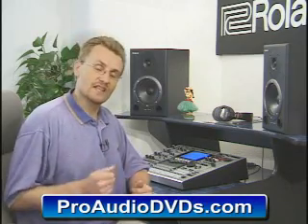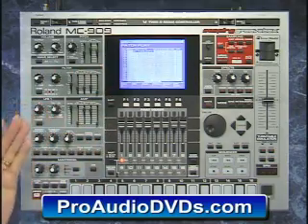Roland MC-909 DVD Video Tutorial Demo Review Help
David Wills

0:01:00 WELCOME

0:03:10 ELECTRONIC MUSIC PRIMER
0:03:35 Components of a typical studio
0:05:45 Synthesizers
0:06:45 Samplers
0:08:10 Sequencers

0:13:05 GETTING STARTED
0:13:20 The front panel
0:15:45 Selecting Patterns
0:17:25 Tempo/Metronome
0:18:05 Selecting/Muting Parts
0:18:55 Mute Retain
0:19:45 Pattern Call

0:21:40 REALTIME CONTROL
0:21:55 Mixer Settings
0:22:35 Soloing Parts
0:24:05 Turntable Emulator
0:25:25 Tap Tempo
0:25:35 Hold/Push
0:27:15 D-Beams

0:31:50 WORKING WITH PATCHES
0:32:40 Selecting Patches
0:33:45 Octave - + buttons
0:34:15 Patch editing
0:34:45 Tone Switch/Select
0:40:10 Rhythm Set Editing

0:44:35 RECORDING PATTERNS
0:45:10 Real Time Mode
0:48:40 TR Record Mode
0:51:35 Step Record Mode
0:53:15 Tempo/Mute Record Mode
0:54:30 Editing Patterns
0:55:00 ...Microscope
0:56:55 ...Copy
0:58:40 ...Erase
0:59:05 ...Delete Measure
1:00:30 ...Insert Measures
1:01:10 ...Transpose
1:01:50 ...Change Velocity/Duration
1:02:05 ...Shift Clock
1:02:15 ...Data Thin
1:02:25 ...Quantise
1:04:50 Writing Patterns

1:05:15 CREATING SONGS
1:06:00 Entering Patterns
1:07:20 Mute and mixer settings
1:09:55 Writing Songs

1:10:15 PAD TRICKS
1:11:05 ...RPS (Realtime Phrase Sequencing)
1:14:30 ...Arpeggiator
1:16:50 ...Chord Memory

1:17:50 USING EFFECTS
1:19:00 Routing
1:20:40 Compressor
1:23:20 Multi-Effects
1:24:00 Reverb
1:25:20 Mastering Effects

1:26:35 SAMPLING
1:27:40 Selecting an input
1:28:15 Our first sample
1:28:30 Sample settings
1:30:50 Resampling
1:33:45 Sample editing
1:41:10 Writing Samples

1:41:30 MENU SETTINGS

1:48:00 USING THE MC-909 WITH OTHER DEVICES
1:48:25 MIDI Devices
1:49:25 USB Devices
1:50:05 Video Devices (V-Link)

1:53:10 GRADUATION